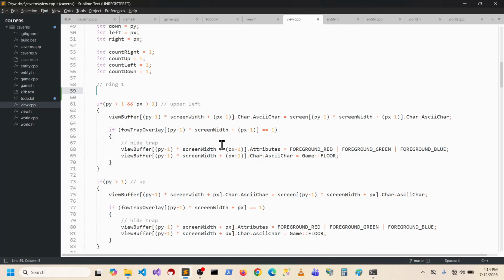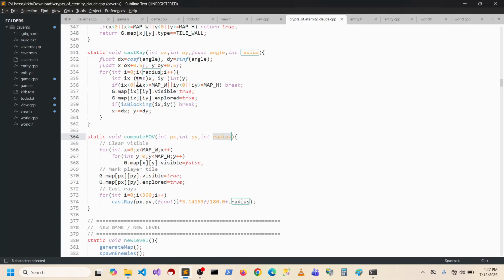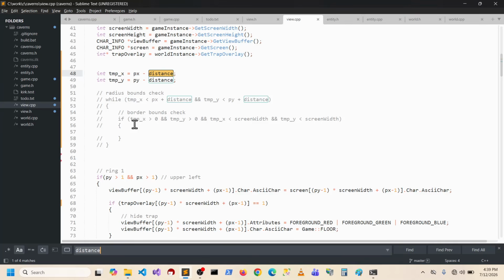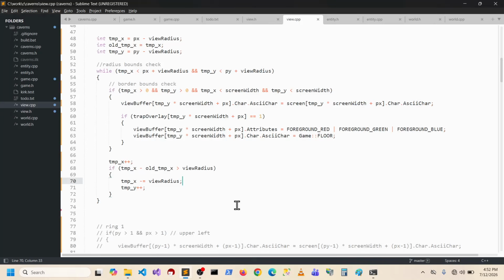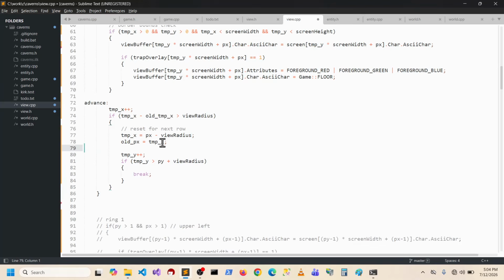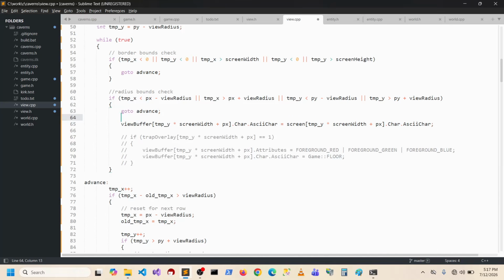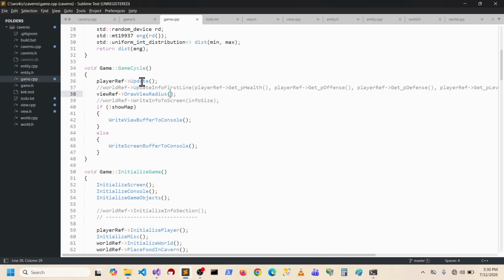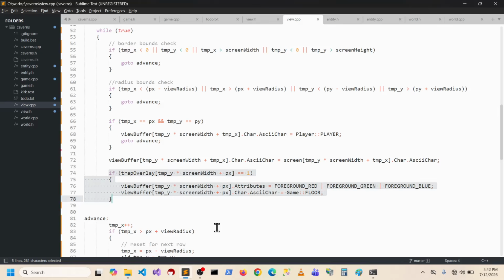Making A Roguelike Game 060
Let's rewrite the Fog Of War view radius algorithm!